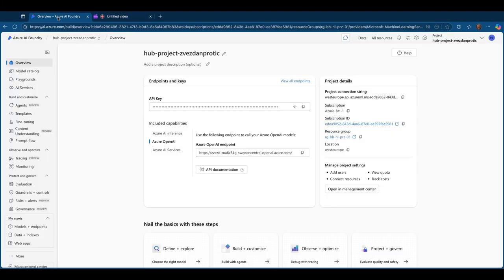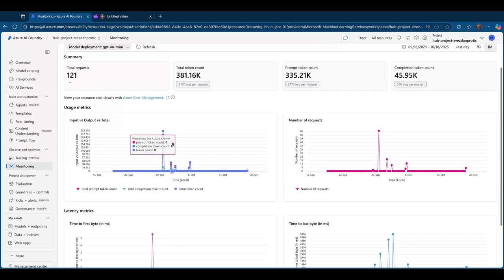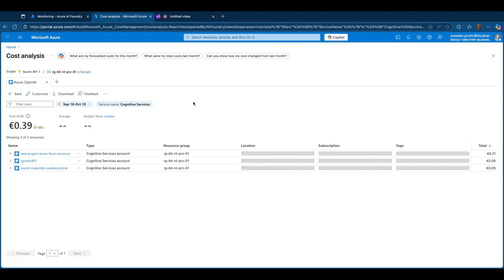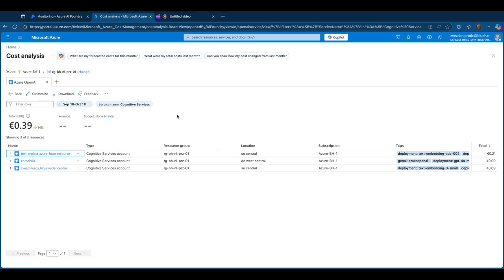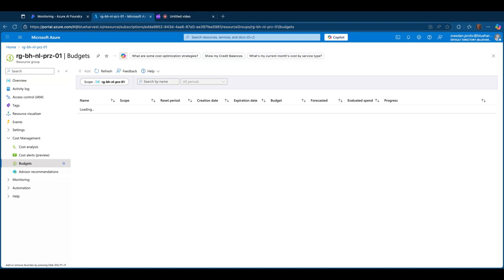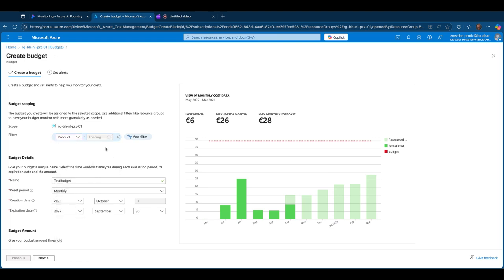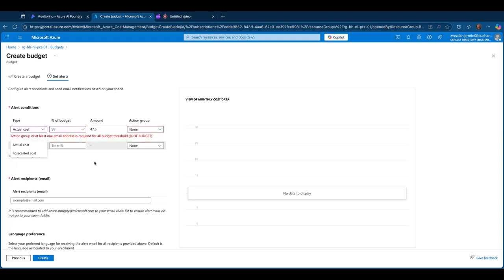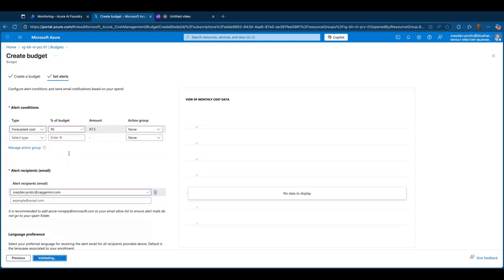Azure AI Foundry - Monitoring and Budgets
Monitoring and budget setting for Azure AI Foundry.